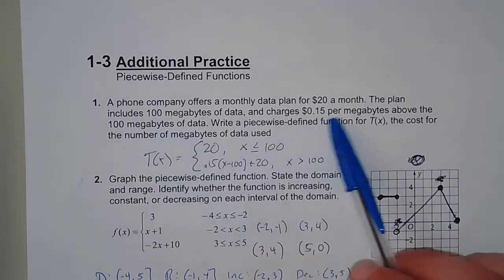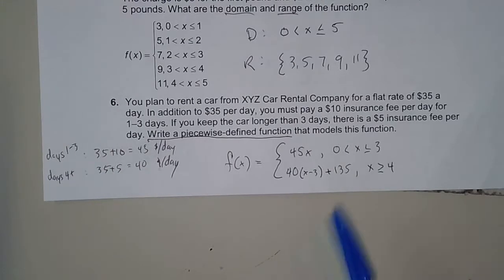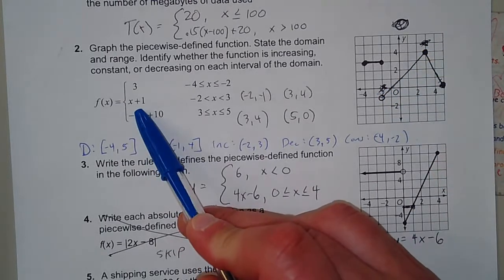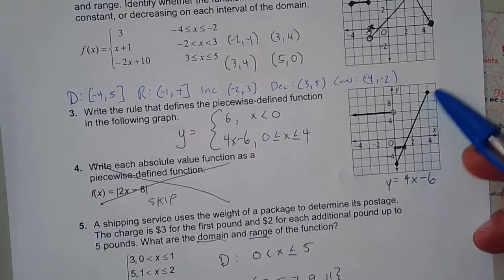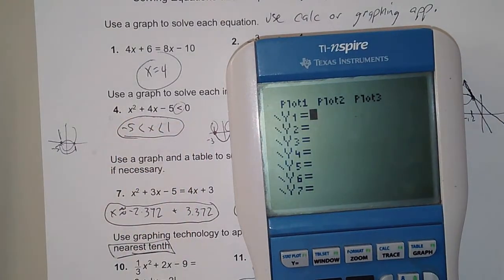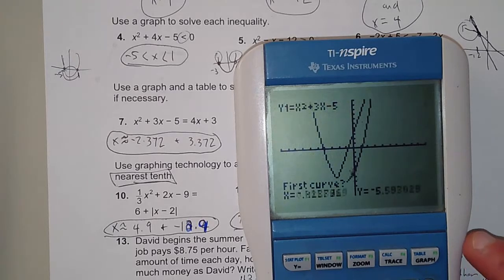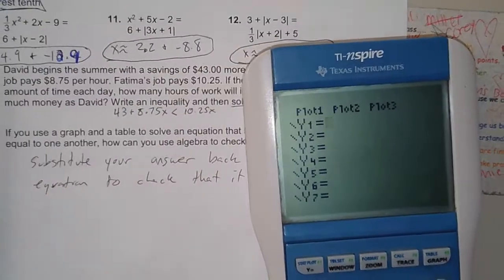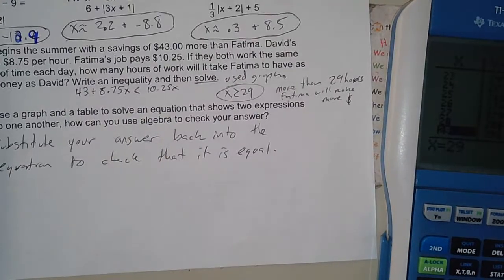Talking about 1.3/1.5 Review